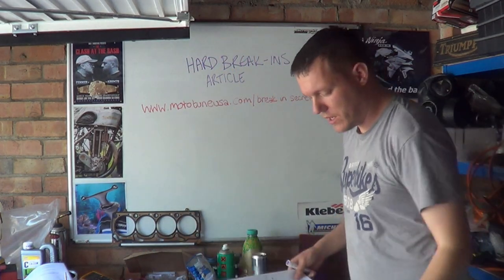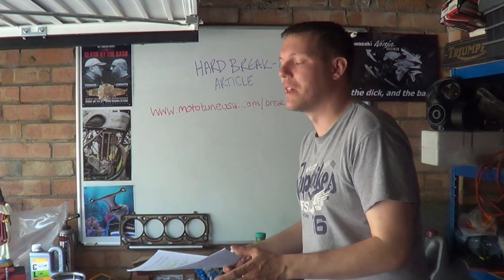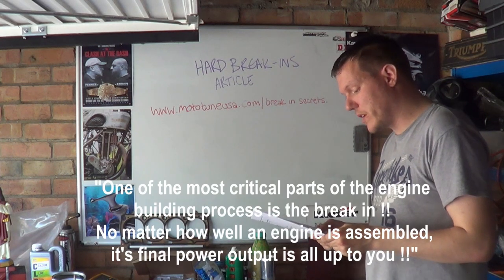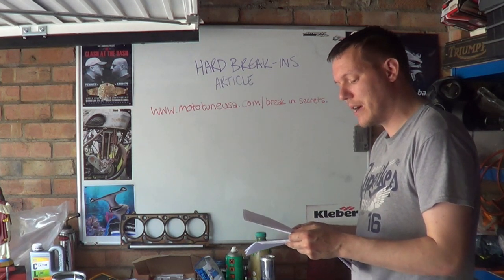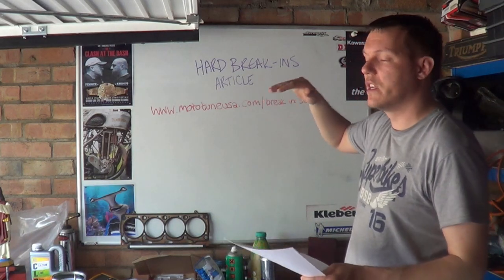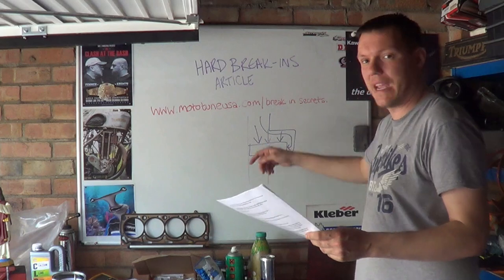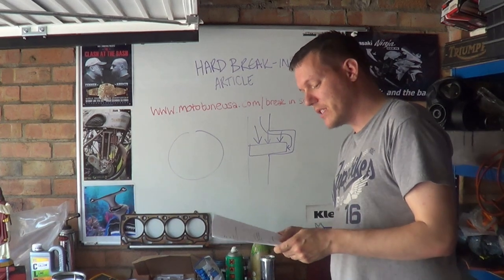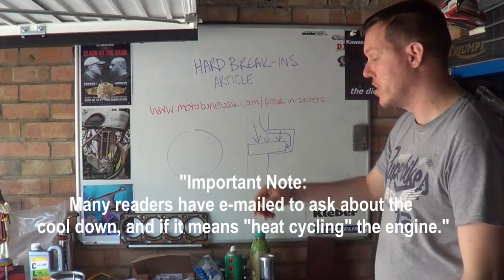Hard break in BULLSHIT! - Part 1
In this video we look at an article that was sent to me about hard break-ins (link below) and the utter bullshit that I contains.